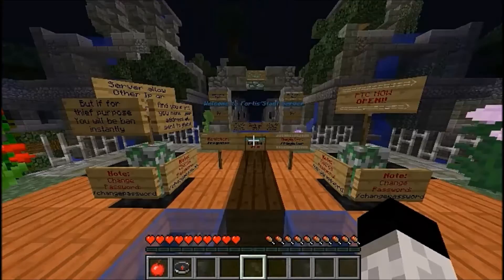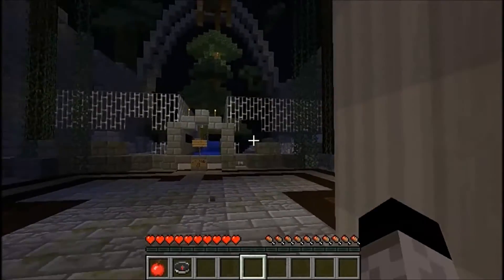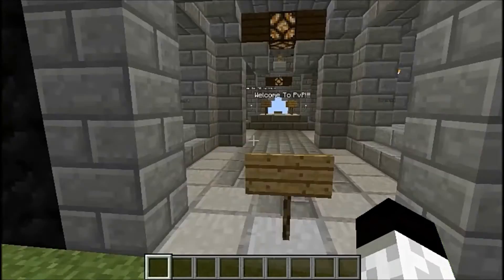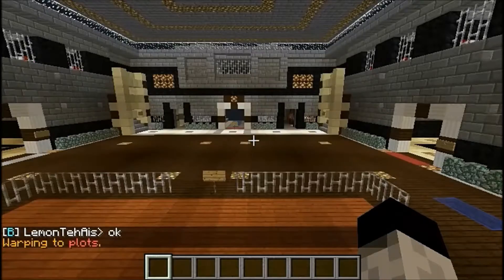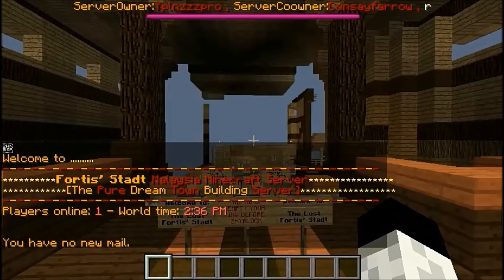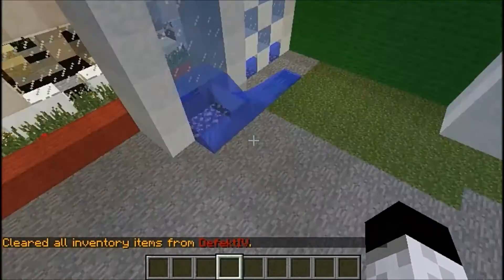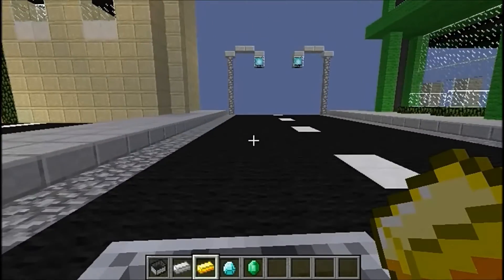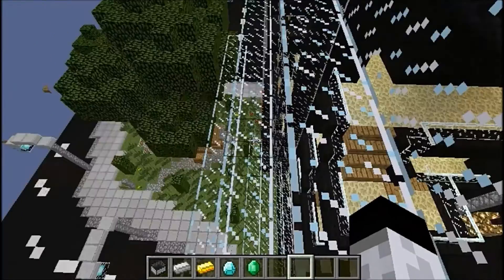GTA&Prison&Skyblock Minecraft Server Review #1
This is my 1st server review video so.
ServerIP: DreamTC.lyokohosting.com